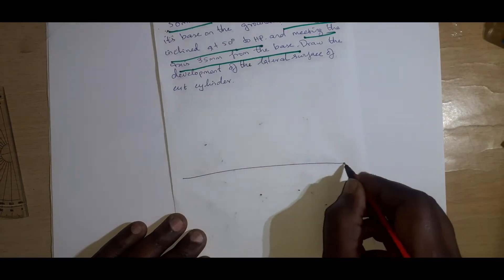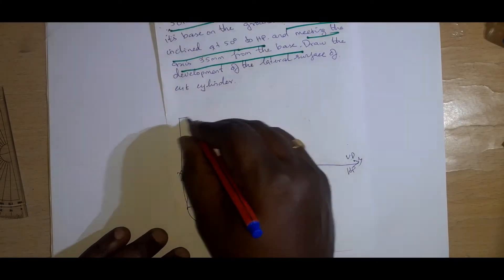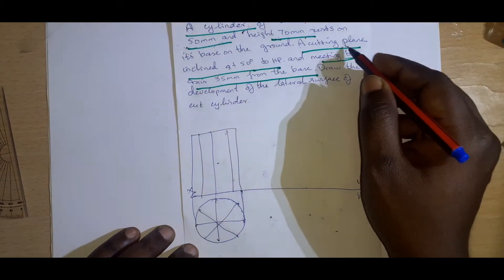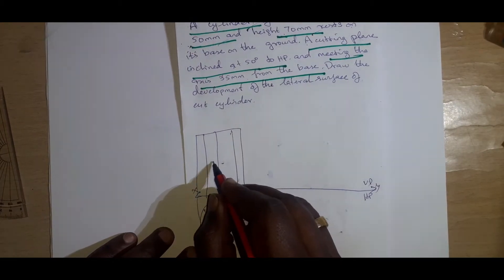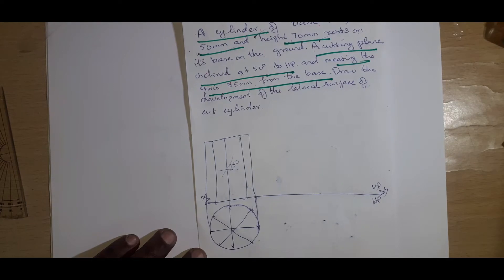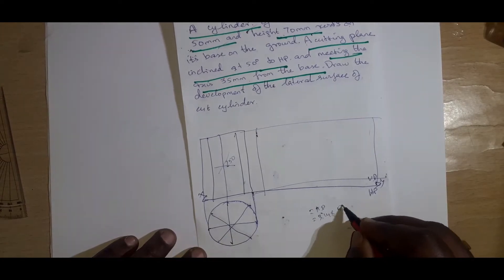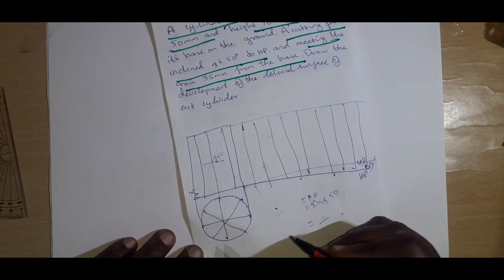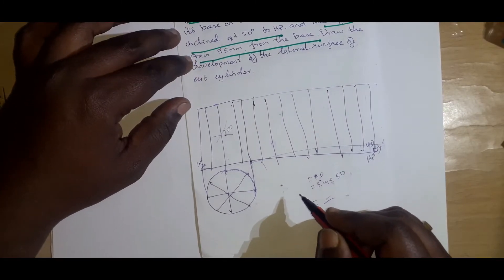Lateral Surface Development-Cylinder Problem-Anna University-Engineering Graphics-Drawing